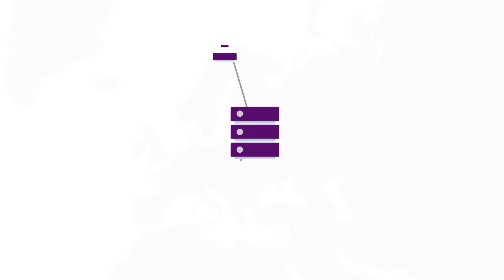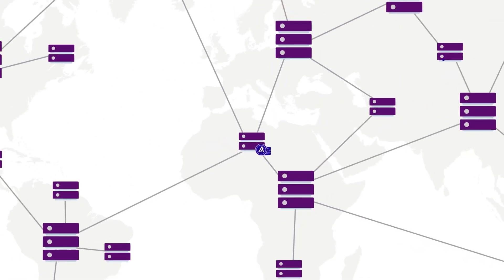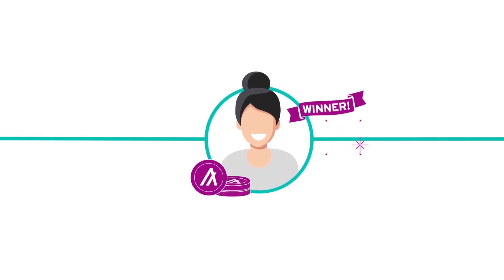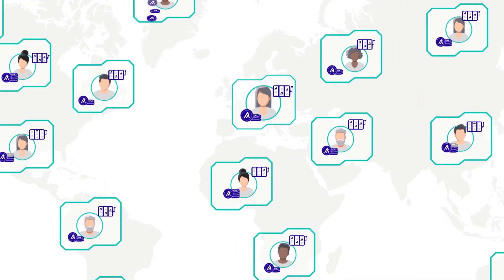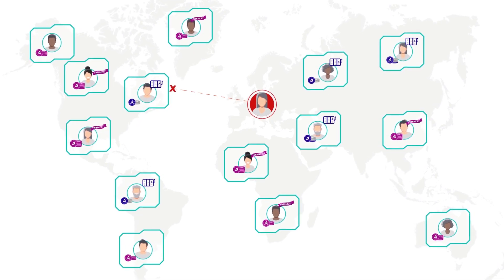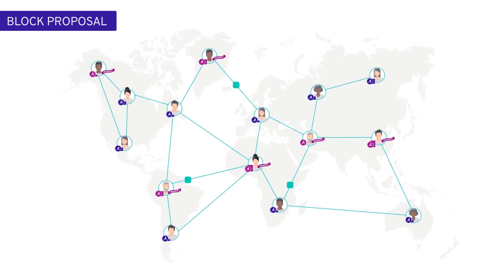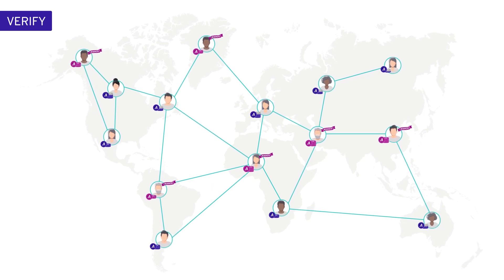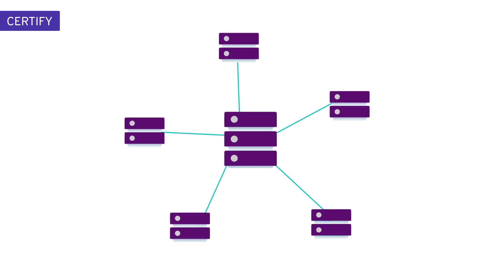Algorand Blockchain Core Protocol Overview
Algorand removes the technical barriers that for years undermined mainstream blockchain adoption: decentralization, scale, and security. Now you can build on a stable platform you trust.

Our consensus mechanism is permissionless and PURE PROOF OF STAKE™. It ensures full participation, protection, and speed within a truly decentralized network. With blocks finalized in seconds, Algorand’s transaction throughput is on par with large payment and financial networks. And Algorand is the first blockchain to provide immediate transaction finality. No forking. No uncertainty.

The era of a decentralized, borderless economy is here. Algorand is the foundation. Now what will you build?